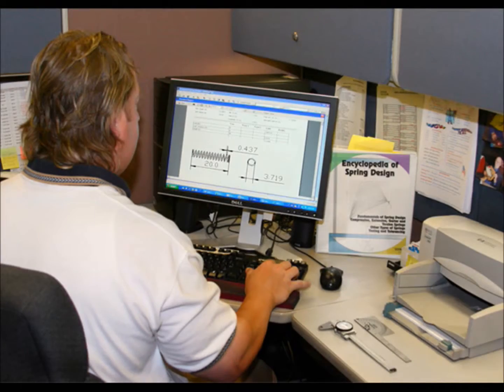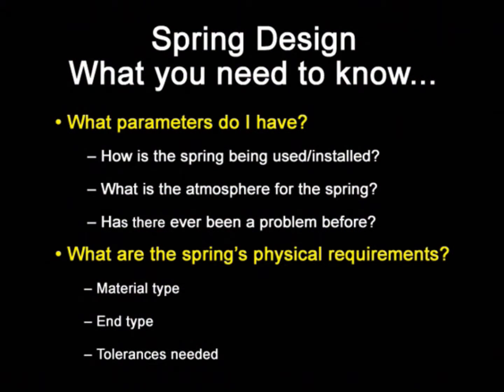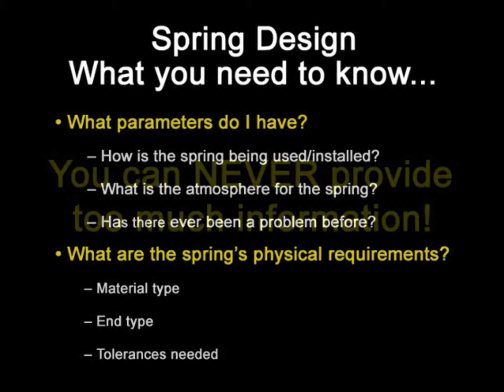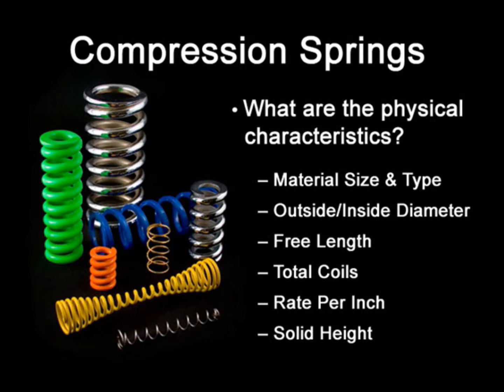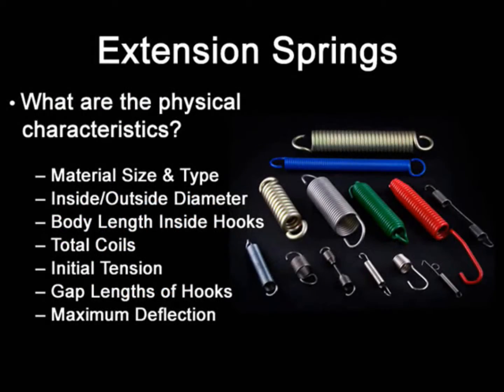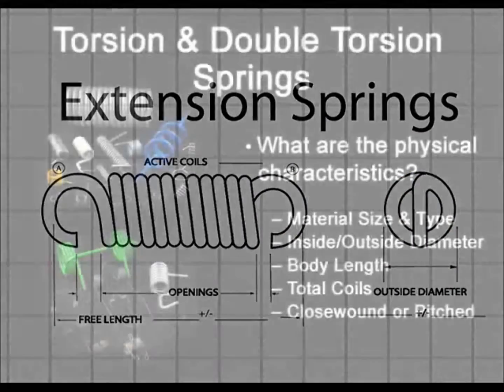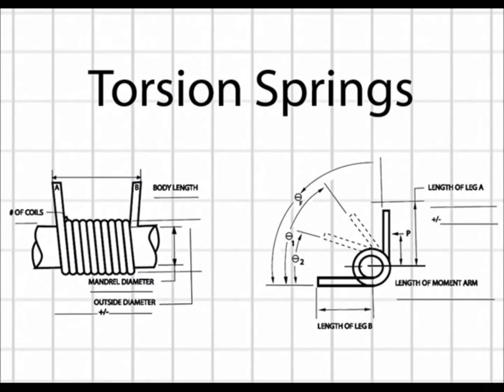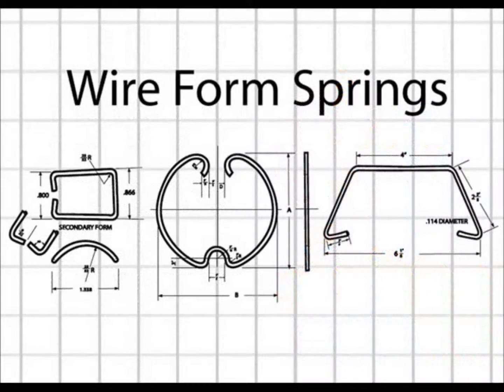Custom Spring Design Tutorial - UPDATED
Updated educational video explaining custom Compression springs, Extension springs, Torsion springs, and Wire Forms.  Let the Spring & Wire Form Specialists be your problem solvers!